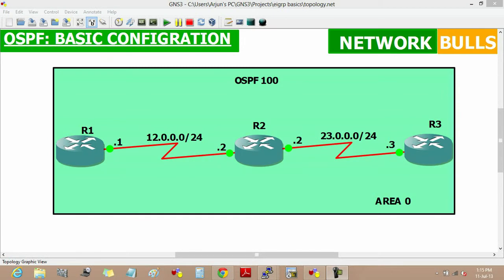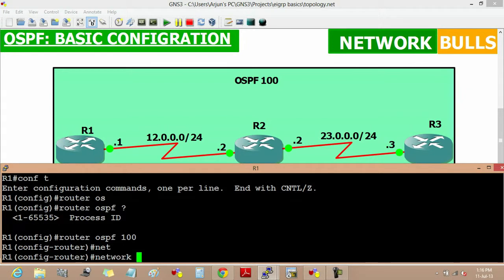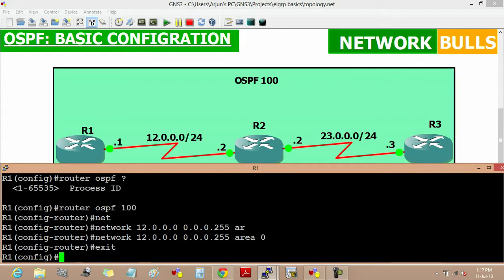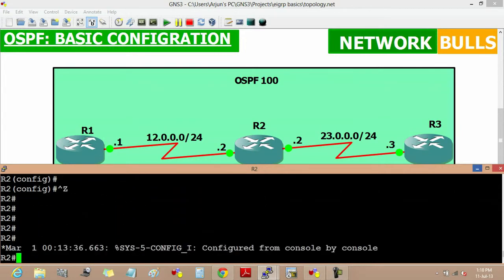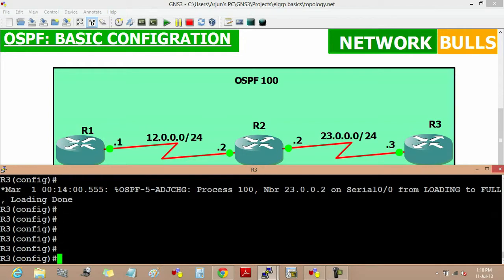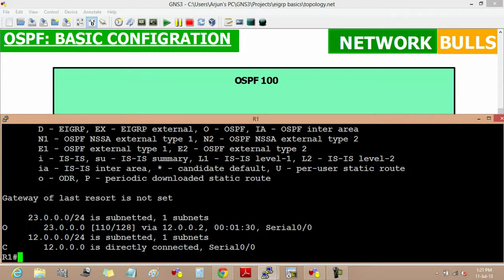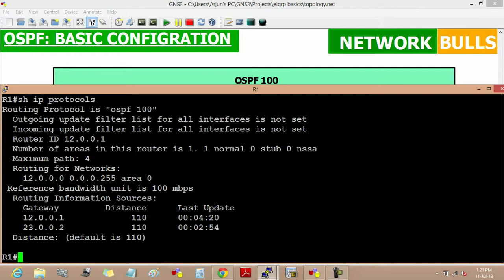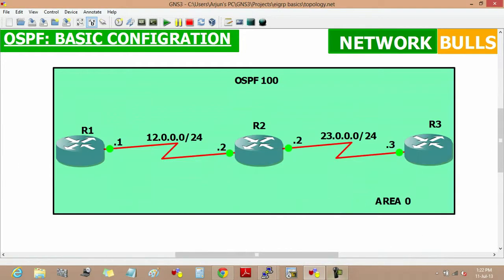OSPF Basic Configuration - CCNA R&S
Topic: OSPF Basics

These videos are free to share and learn and upload in your personal blogs, computers and with your friends. But editing is not allowed and commercialization of these videos is not allowed. Free CCNA R&S Videos are now available in Network Bulls premises. You can get it in your pen drive as well. You can simply visit Network Bulls and demand free videos and get it in pen drive/hard drive etc.
You can zoom this video or use the high quality mode option in YouTube, if Video is not clear.
If you are student of Network Bulls, you can get all these Free CCNA study/practical videos in Pen drive from your trainer.
You can watch this video and ask your doubts in our Facebook group

Our Technical Team will help you out in resolving your queries related to the topic.